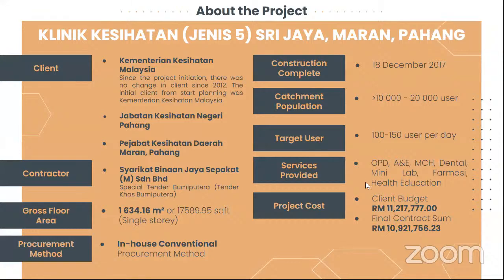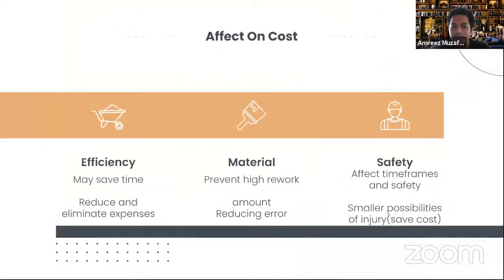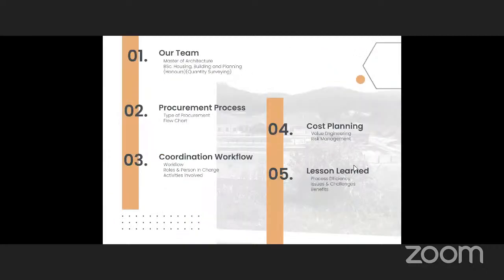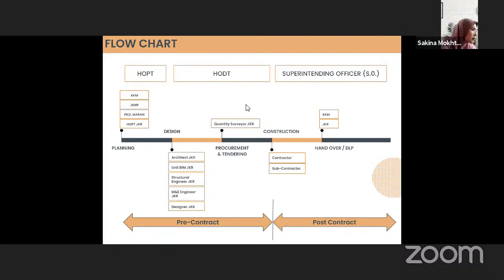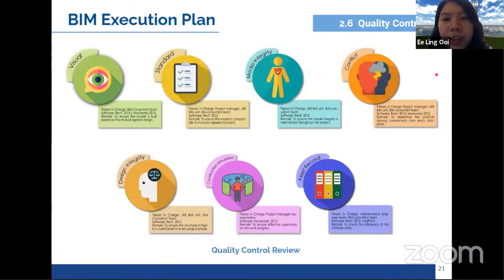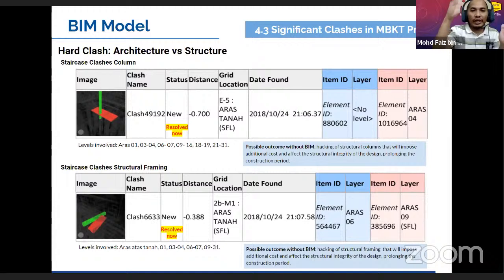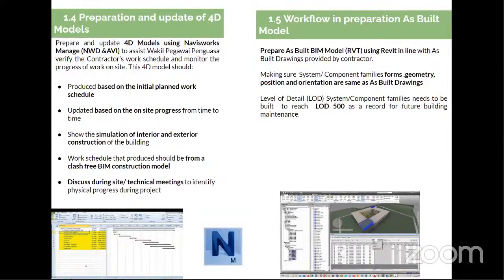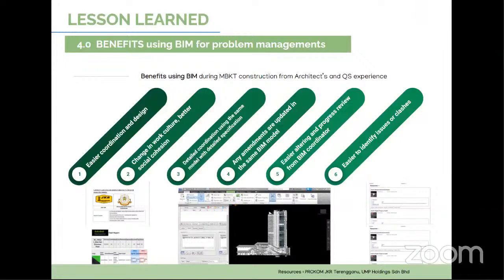BIM_Final Presentation Part 1